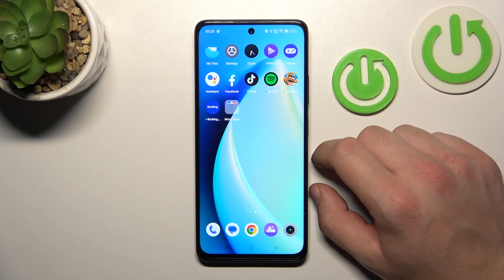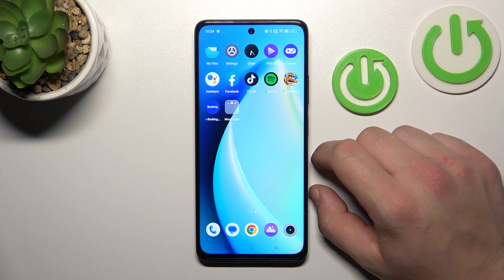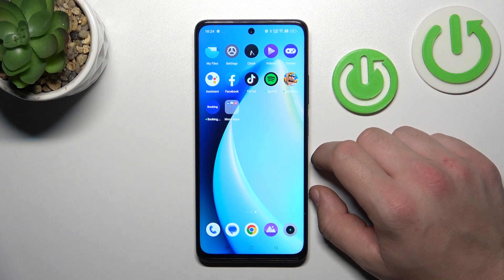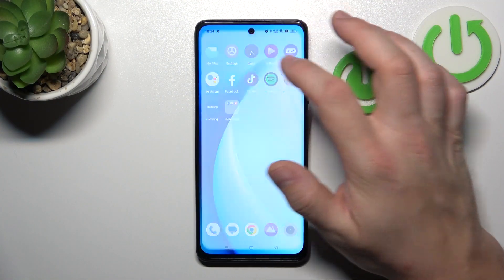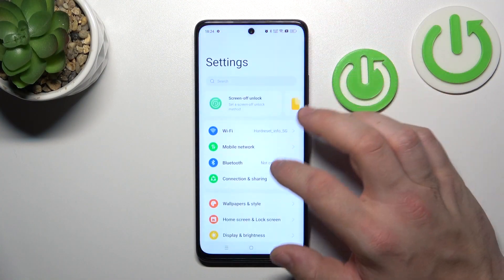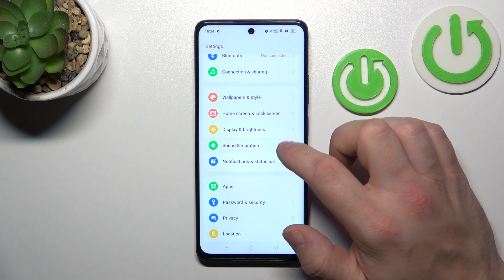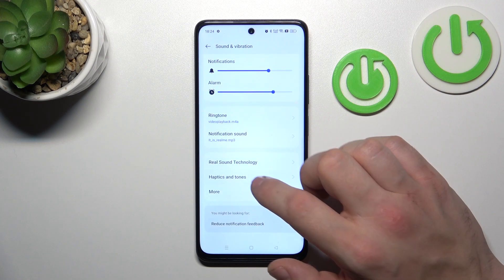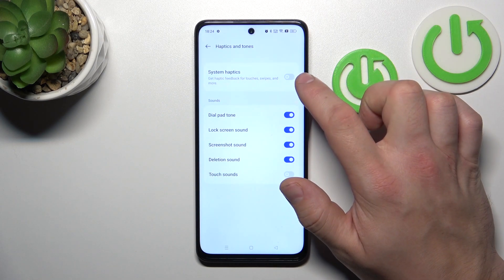How to Enable/Disalbe Touch Vibrations on REALME Narzo 60?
Find out more:
This tutorial is designed to assist Realme Narzo 60 users in managing touch vibrations on their devices. Touch vibrations can provide tactile feedback upon interacting with the screen, but preferences for this feature may vary among users. This step-by-step guide will demonstrate how to enable or disable touch vibrations on the Realme Narzo 60, allowing users to personalize their device settings based on their preferences.

How can I turn on or off touch vibrations on the Realme Narzo 60?
Where in the settings do I find the touch vibration option?
Is there a simple process to enable or disable touch vibrations?
Can I adjust the strength of touch vibrations on this device?
Why might someone prefer to disable touch vibrations?